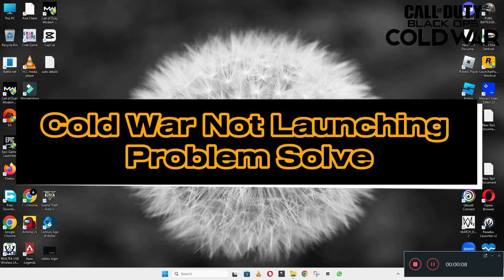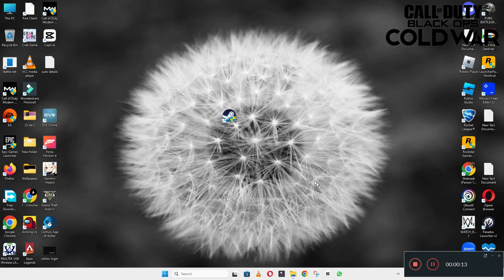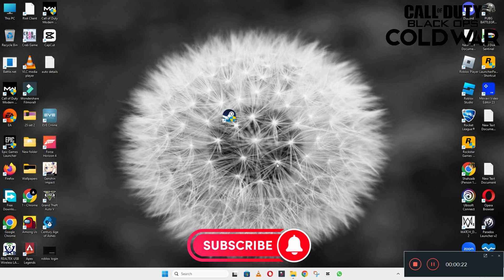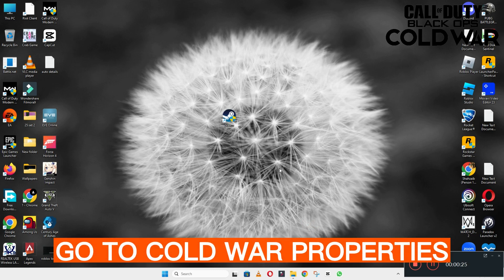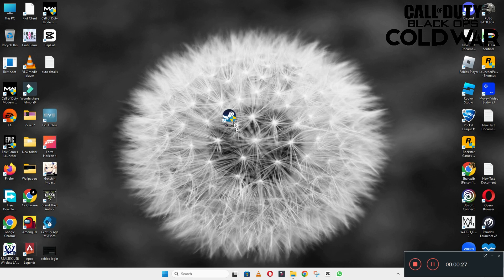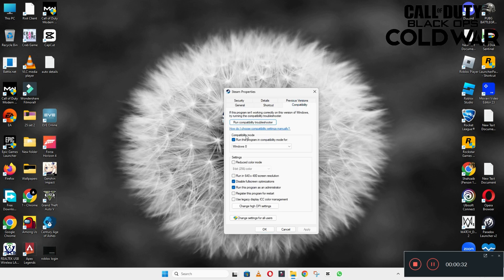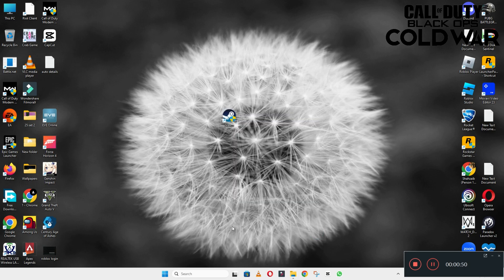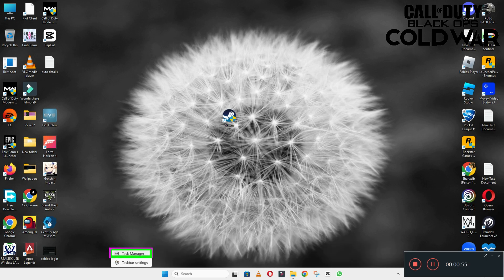How to Fix COD Cold War Not Launching Windows 10 / 11 || 2023 Fix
0:18  COD Cold War Not Launching problem fixed